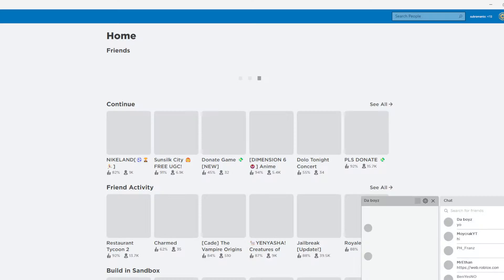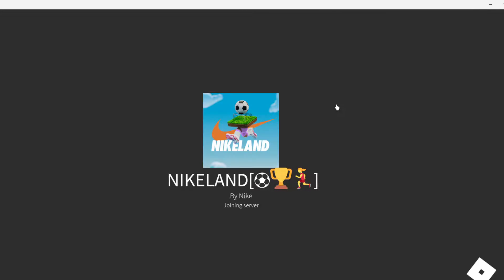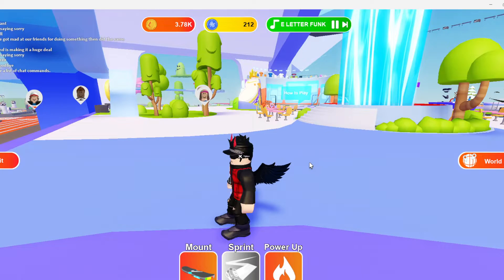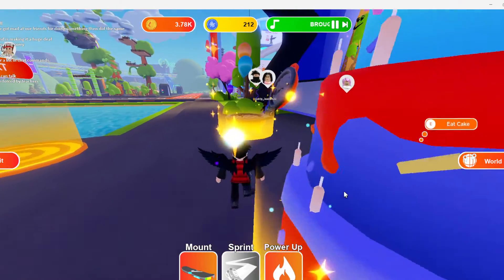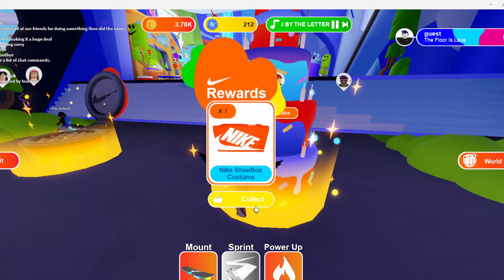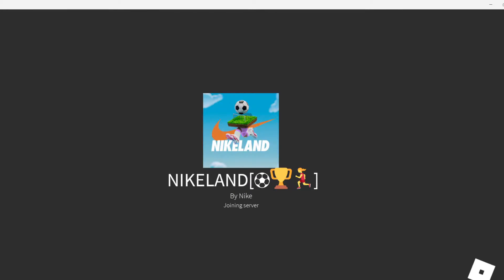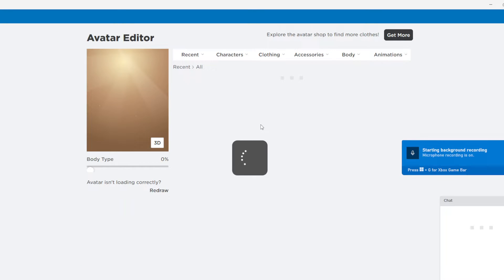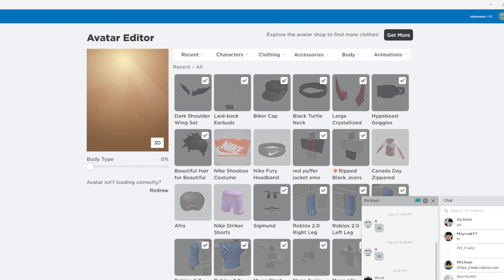FREE ACCESSORY! HOW TO GET Nike Shoebox Costume! (ROBLOX NIKELAND EVENT)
How’s it going guys, External here,

How to get the Nike Shoebox Costume accessory for free! From the Roblox NikeLand event! Eat the cake at the lobby to get this!